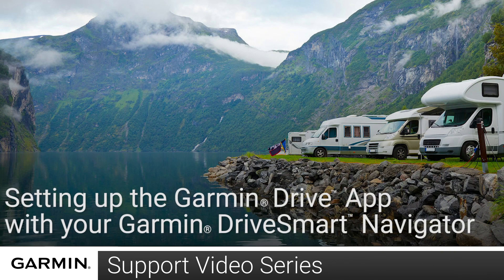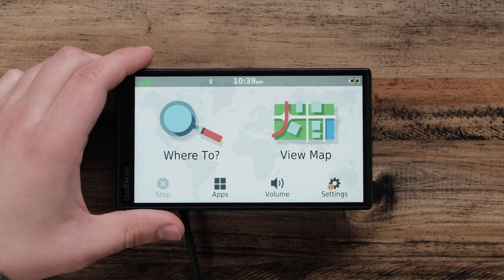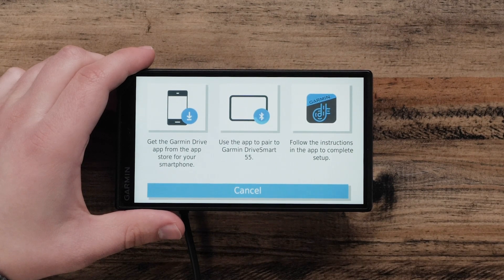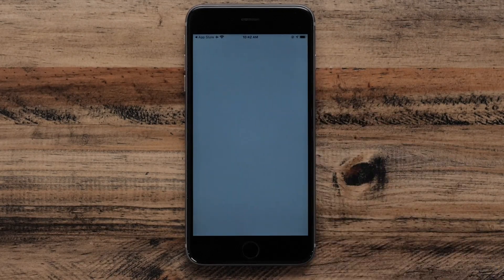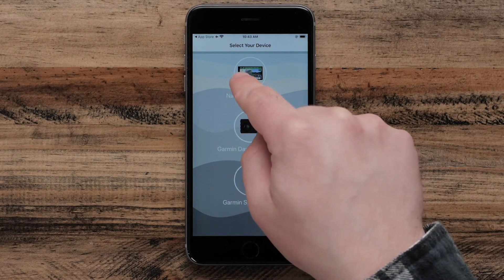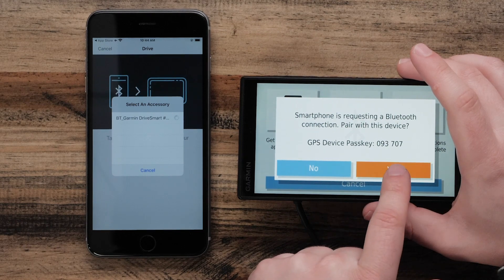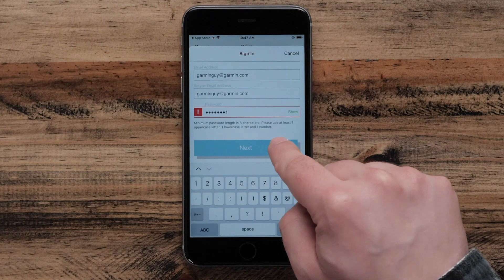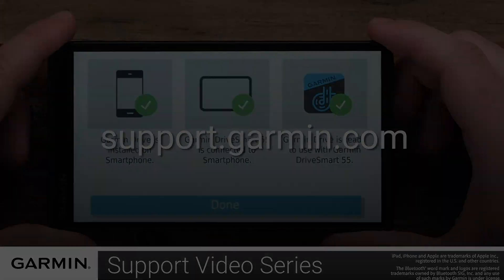Support: Garmin Drive™ App Setup on an Apple Device with a Garmin DriveSmart™ 55/65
Learn how to pair your Garmin DriveSmart™ 55/65 with a compatible Apple device running the Garmin Drive™ App.